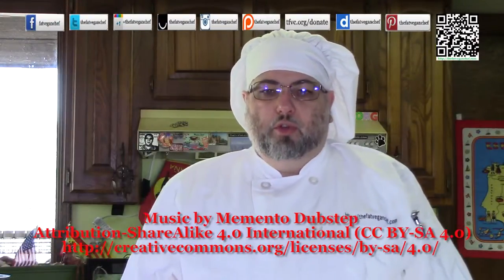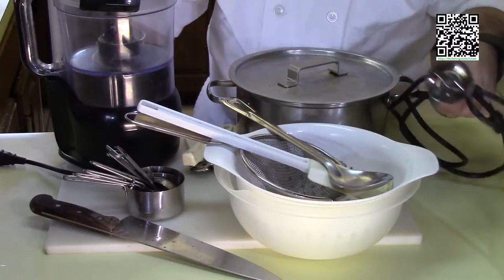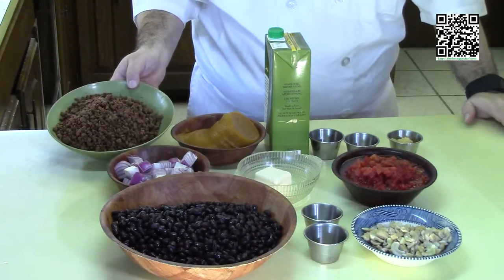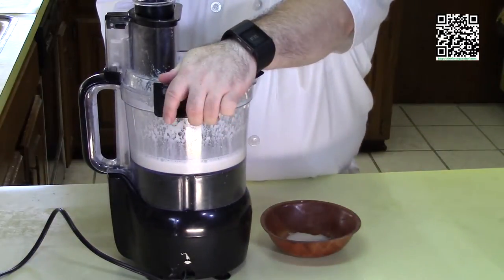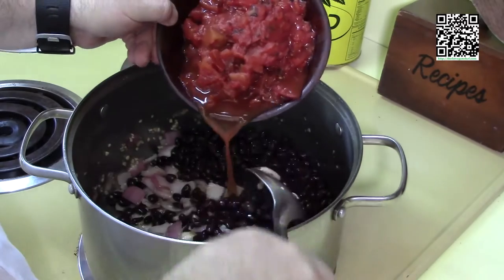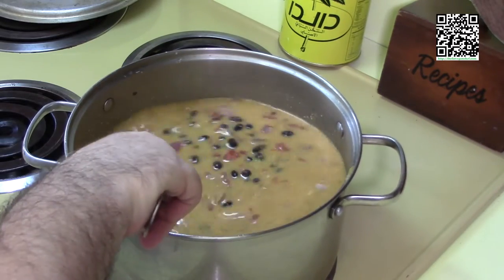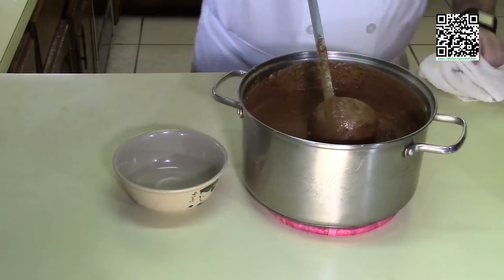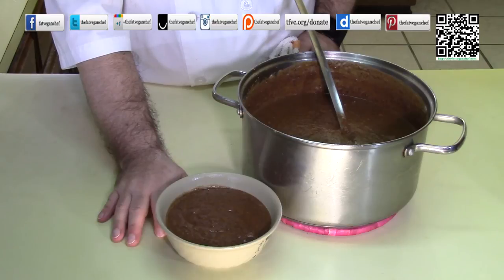Vegan beefy pumpkin soup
Today I will be making a really nice, creamy and rib sticking soup.  Winter is coming and temperatures are cooling in the Northern Hemisphere and I have been craving pumpkin and warm food, so this soup really hits the spot.

The recipe and more can be found If you like this video please donate Thank you!